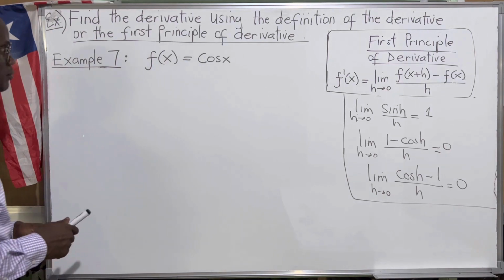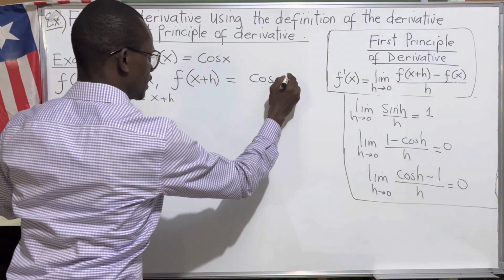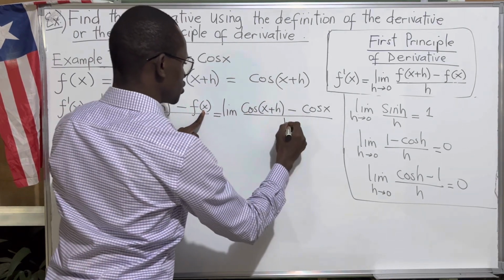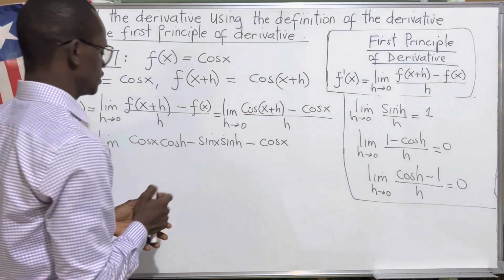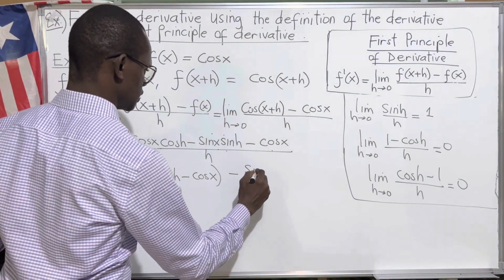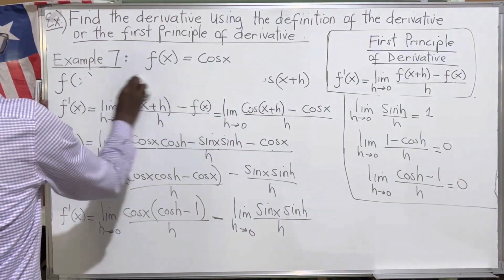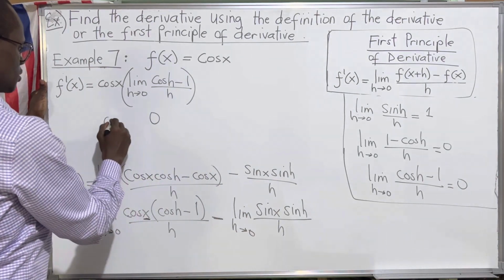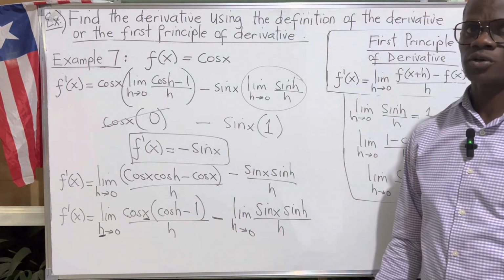Lesson 8 | Ex. 7 Derivation of the derivative of cos𝑥 Using the First Principle of Derivatives